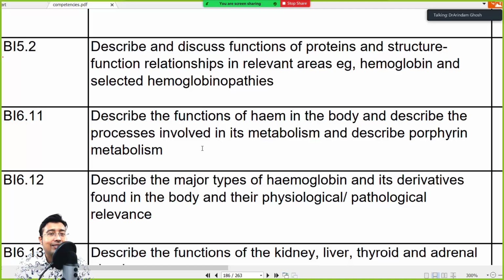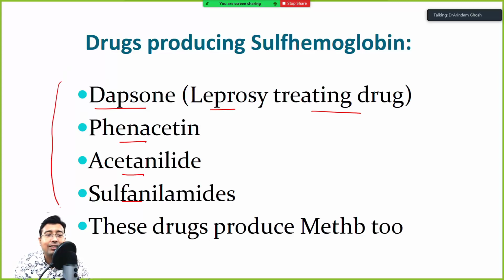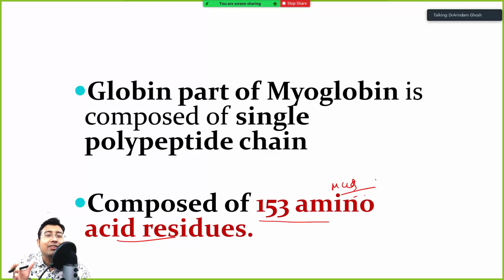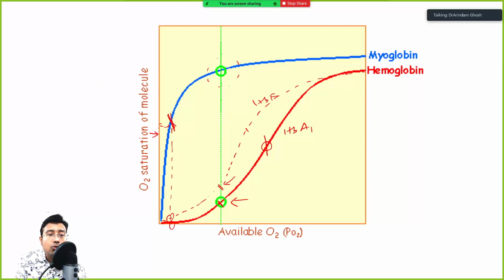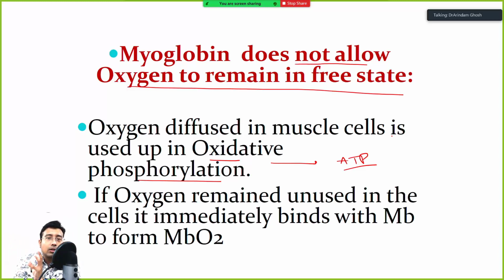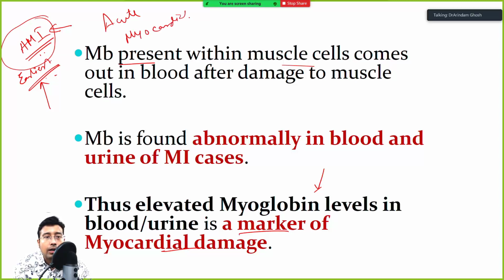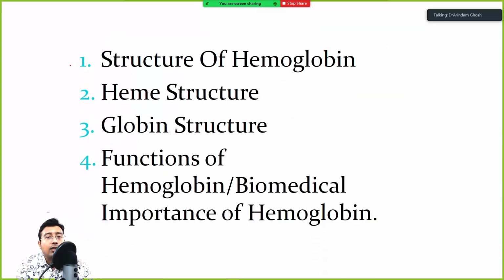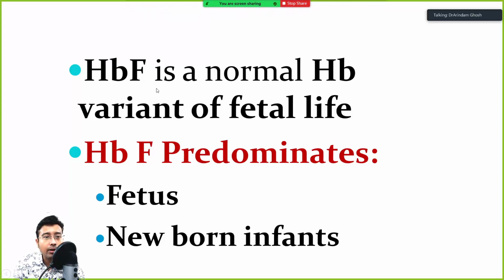Sulfhemoglobin Myoglobin and Probable Questions from Competency BI 5.2 BI 6.12